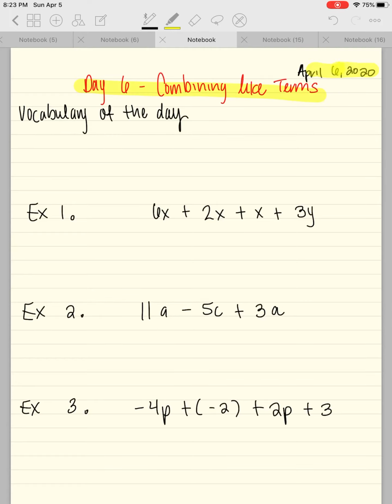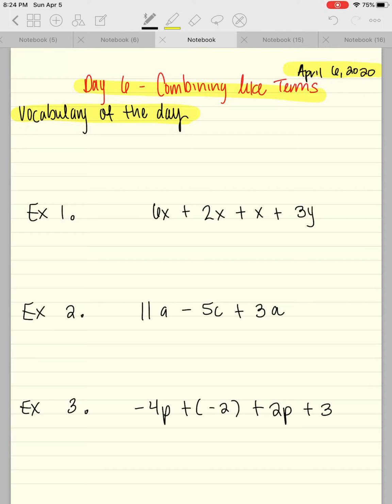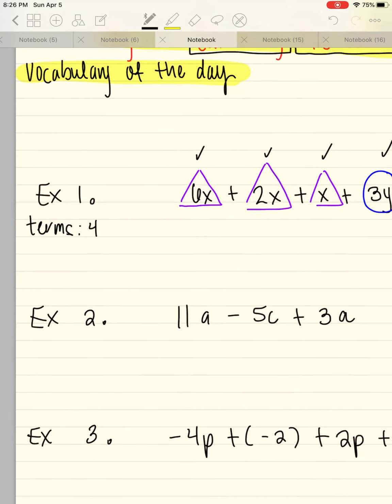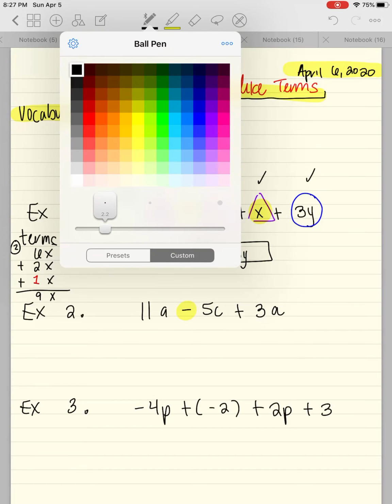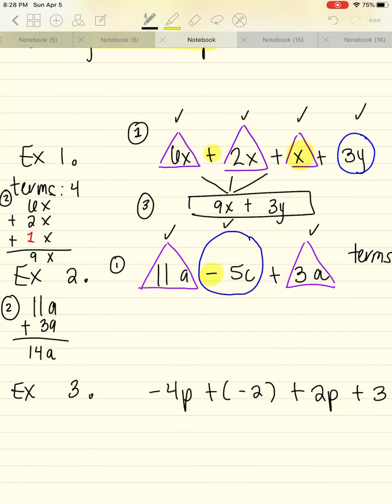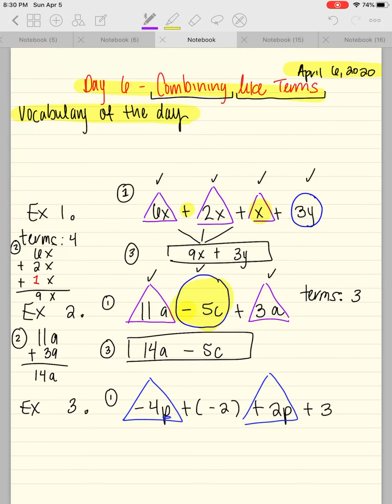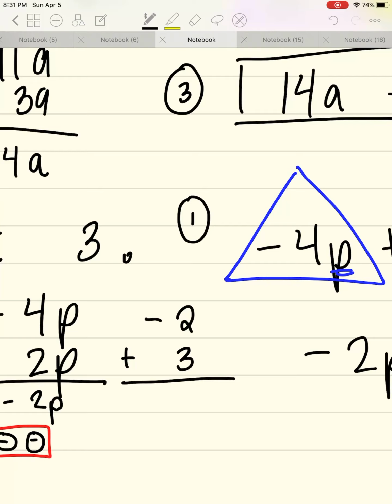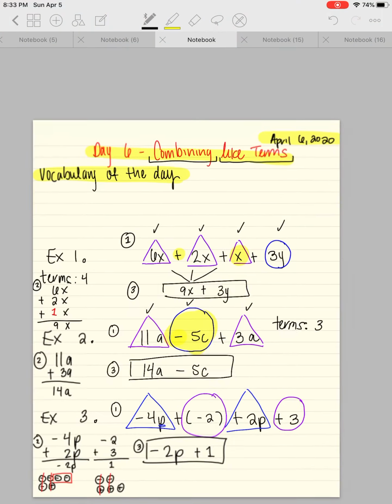Day 6- Combining Like Terms